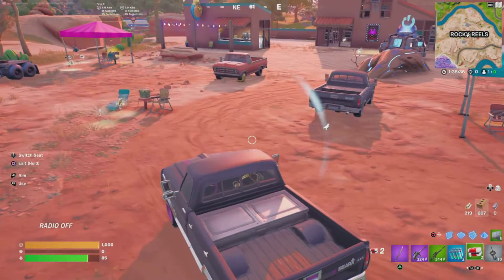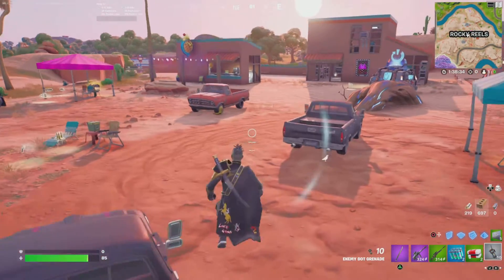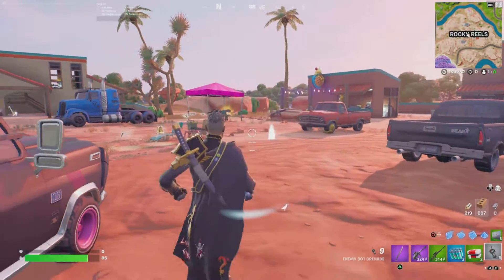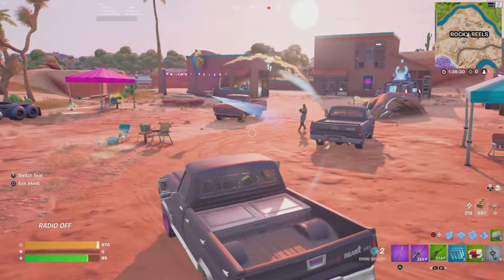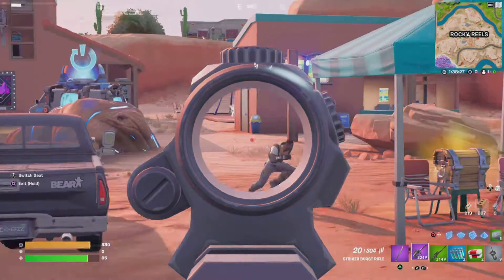Damage opponents while in a vehicle [250]